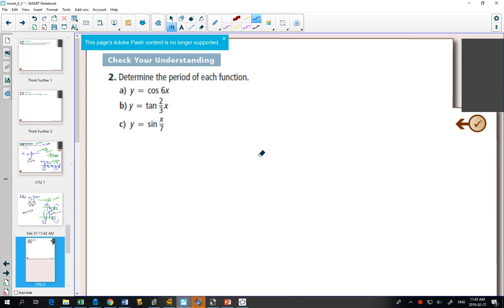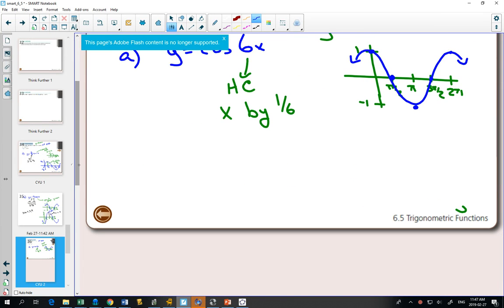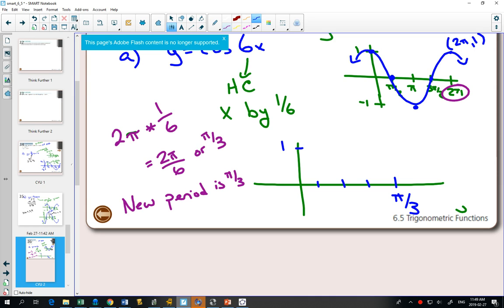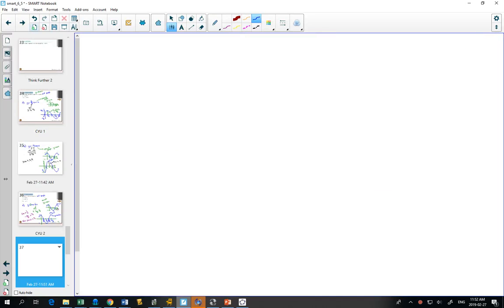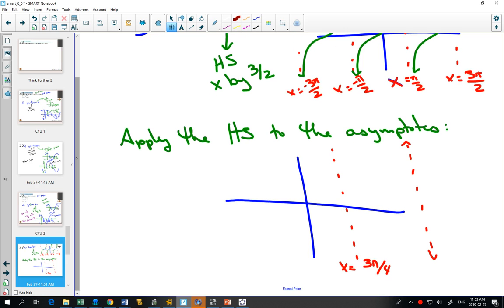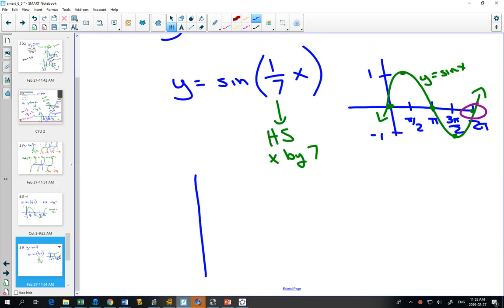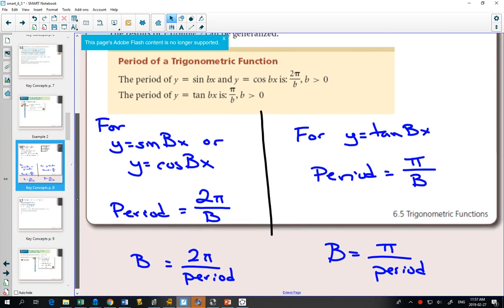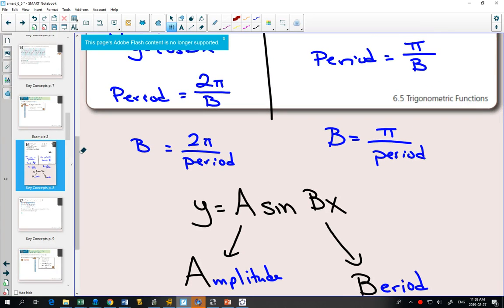40SP 6 5 Example 2